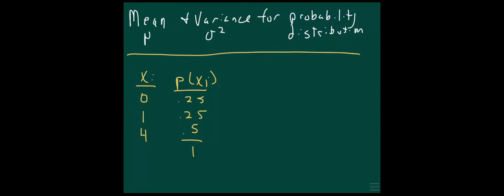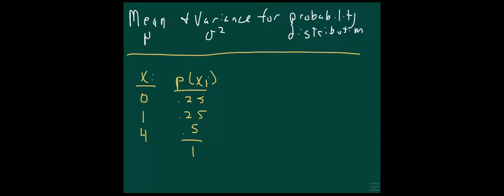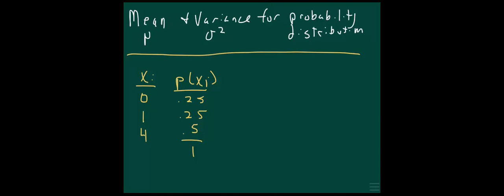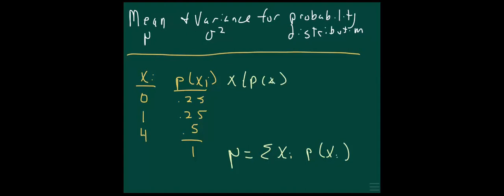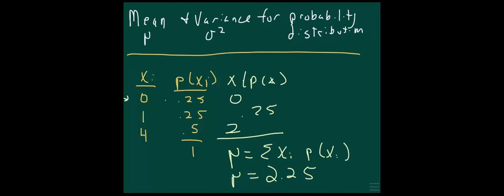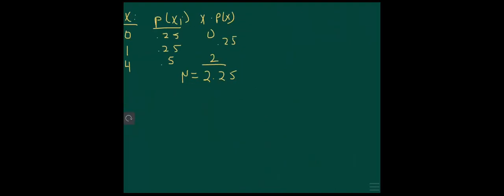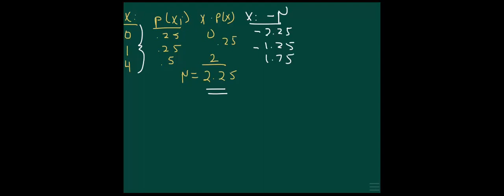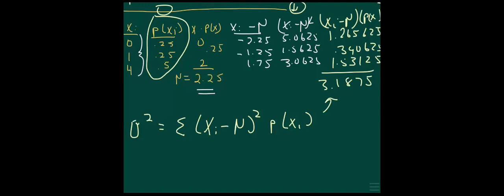Mean and Variance of a probability Distribution